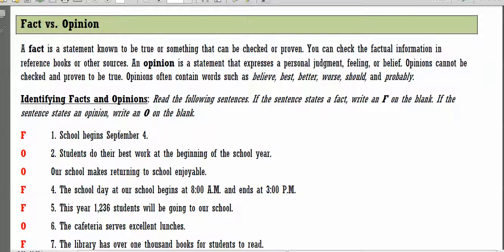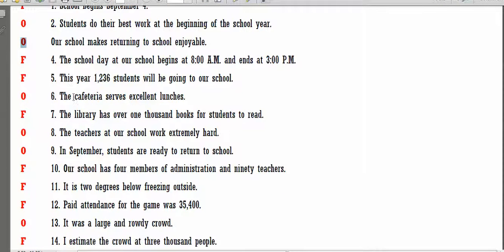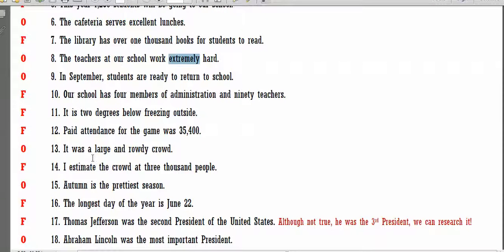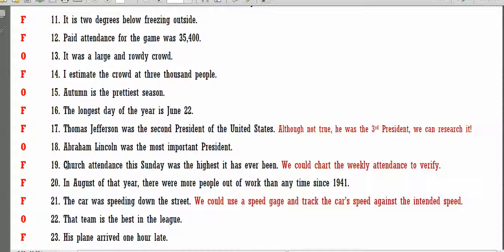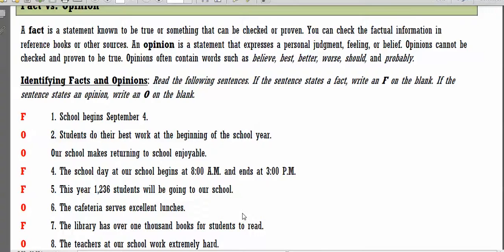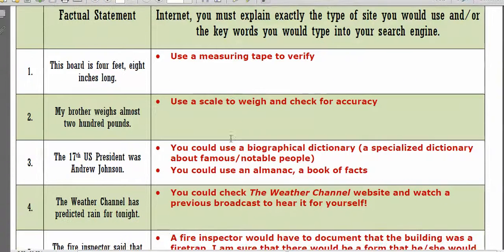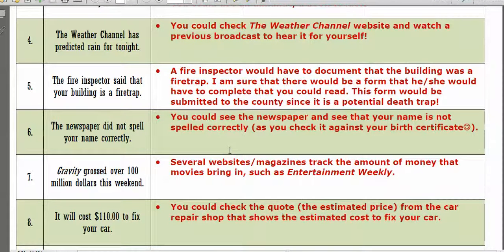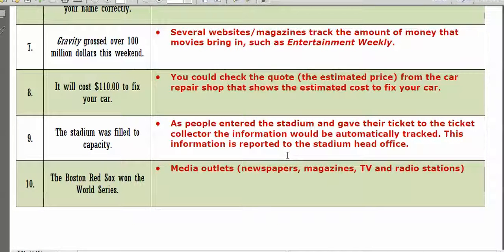Packet_Fact and Opinion_Pages 3 and 4